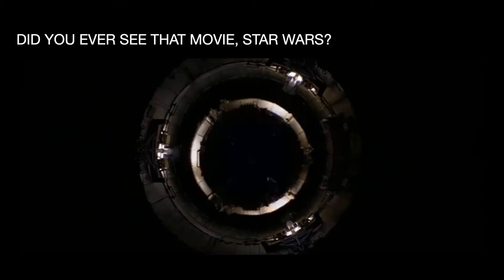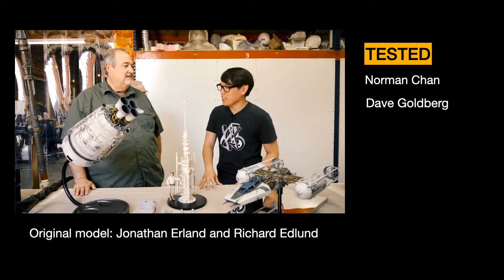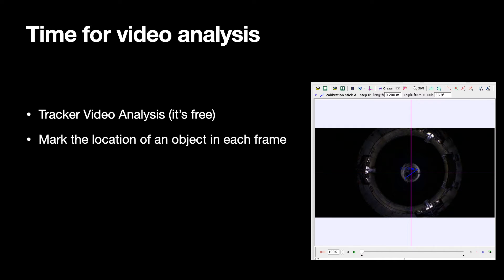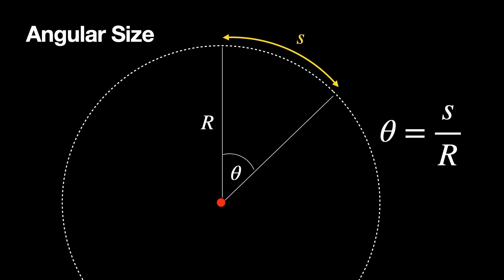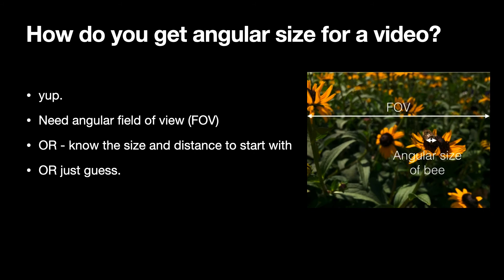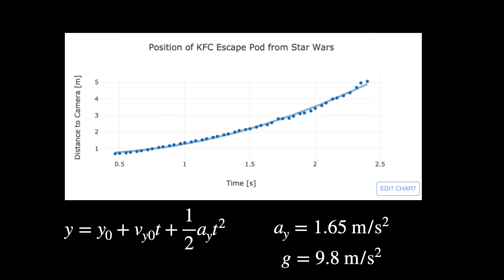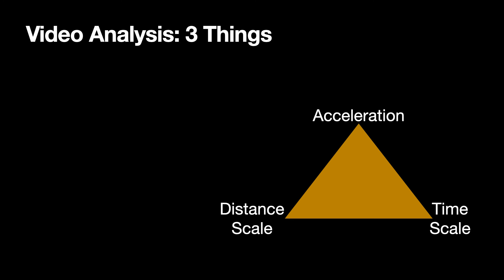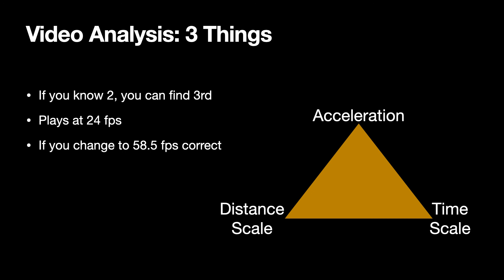How to Show that Star Wars IV Used a KFC Bucket for an Escape Pod with Physics and Video Analysis.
In Star Wars Episode IV, we see R2-D2 and C-3PO using an escape pod to get to the planet Tatooine.  Well, it turns out that this escape pod was a model built from a KFC bucket.  To get the shot, they dropped the model 18 feet and filmed it looking down.

You can actually measure the acceleration of the free falling model using video analysis.

Here is the TESTED video with this story (it's awesome)